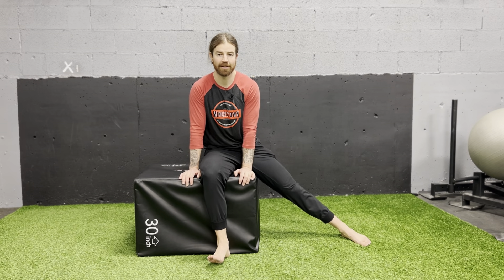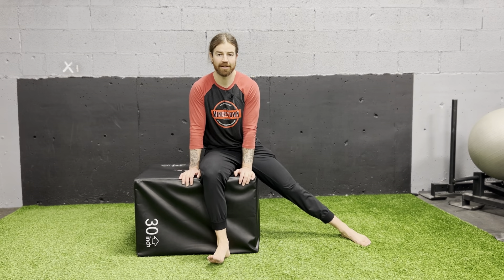Hip External Rotation FRA